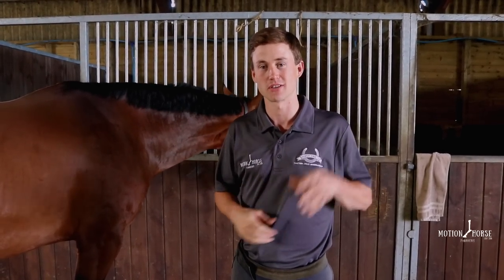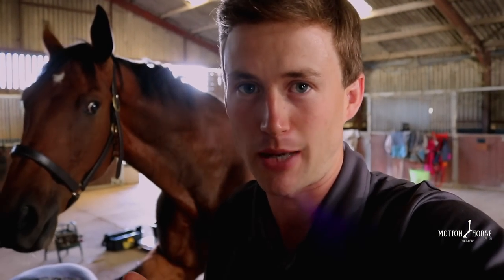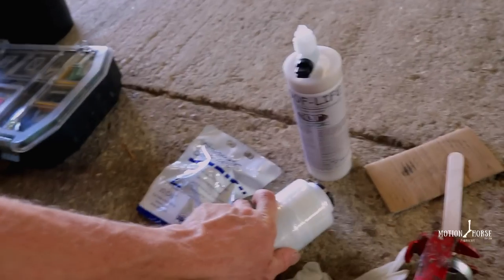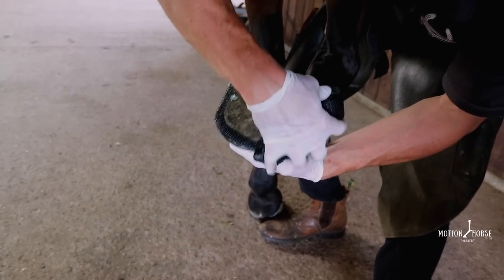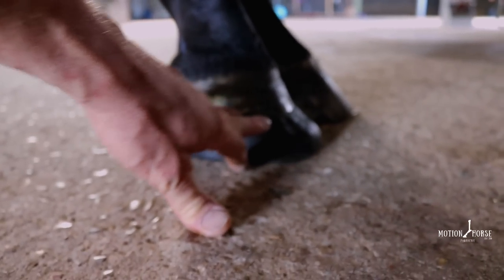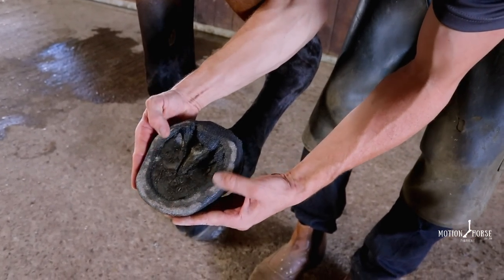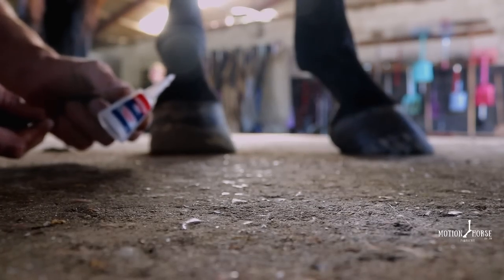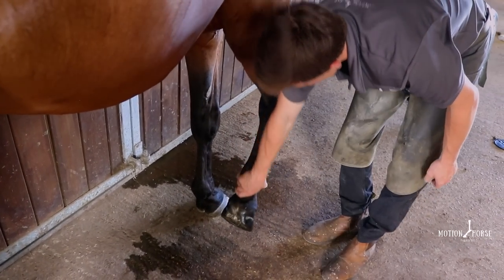Rebuilding a horse hoof! *Satisfying*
Hey guys,

I just wanted to let you know that I have recently released a brand new online education platform called eFarriery Education. If you follow the link below I have courses available and one currently for free and would love to have you come and join the platform and take part. I would certainly appreciate your support by signing up for my Anatomy course too which has received such great feedback from those who have already signed up.

Head over to see what courses we have available today!

If you have any questions or want any further advice, just pop me over an email at